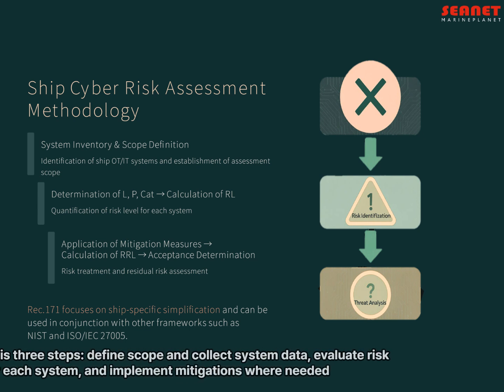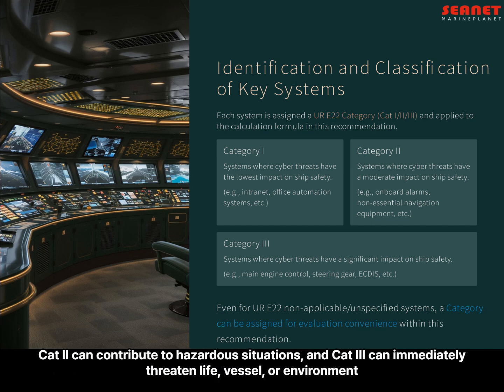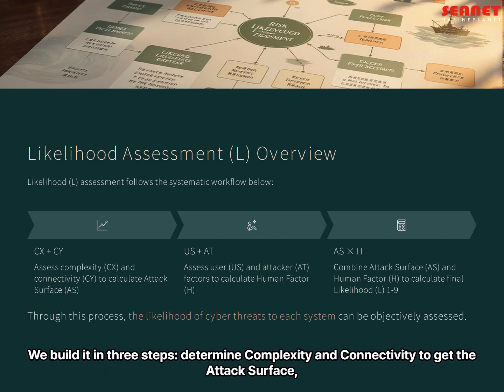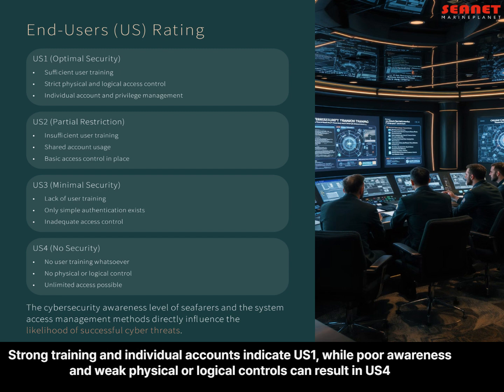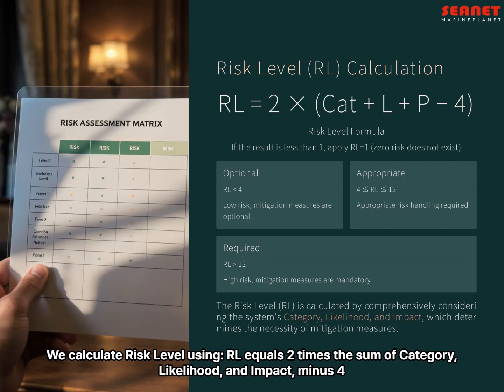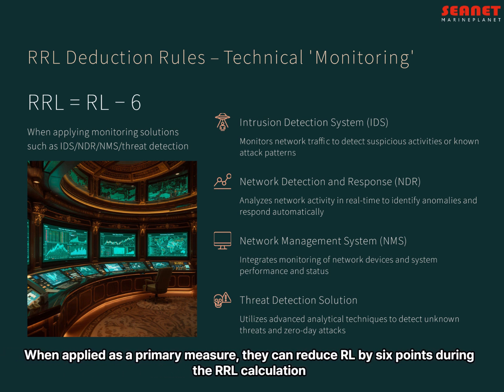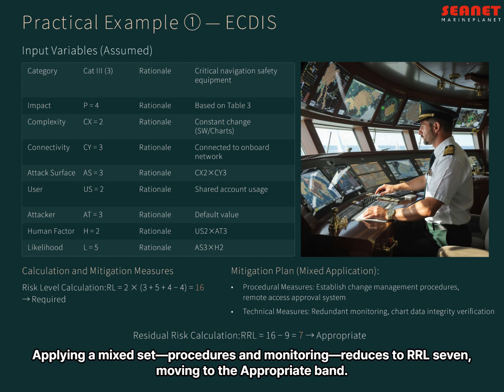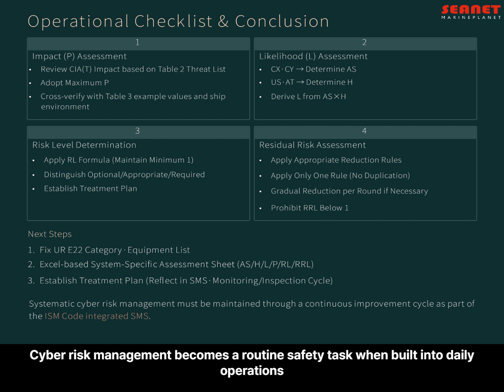IACS Rec.171 : Understanding in 10 Minutes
In this video, we provide a clear and practical explanation of the IACS Recommendation 171 – Cyber Resilience of Ships.
IACS Rec.171 offers comprehensive guidance on managing cyber risks throughout a ship’s lifecycle, from design and construction to operation and maintenance. It serves as a foundational reference for implementing effective cybersecurity measures across shipboard systems.

You will learn:
The scope and objectives of IACS Rec.171
Core principles of cyber risk management in maritime environments
Links between Rec.171 and the mandatory UR E26 and UR E27 requirements
Practical measures for improving cyber resilience onboard vessels

This lecture is designed for shipyard engineers, ship operators, equipment suppliers, and anyone interested in maritime cybersecurity and international best practices.

By the end of this session, you will gain a structured understanding of how IACS Rec.171 supports cyber resilience and why it is an essential guideline for the safe and secure operation of modern ships.